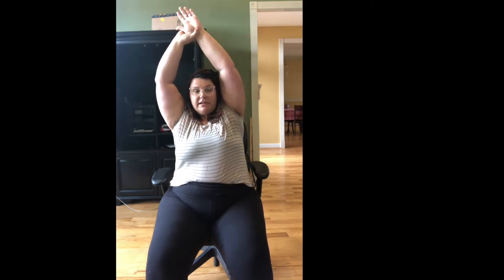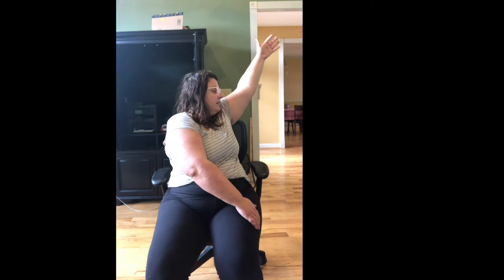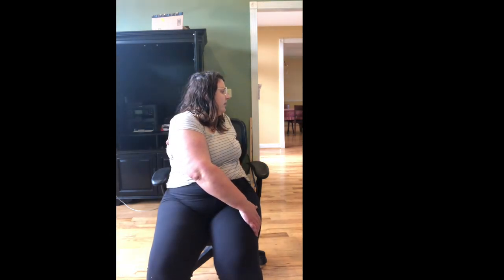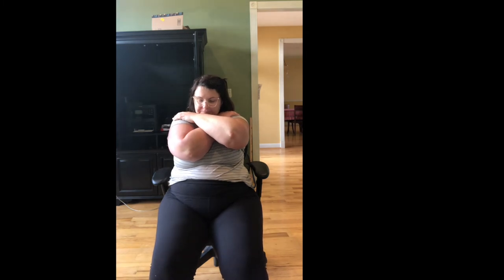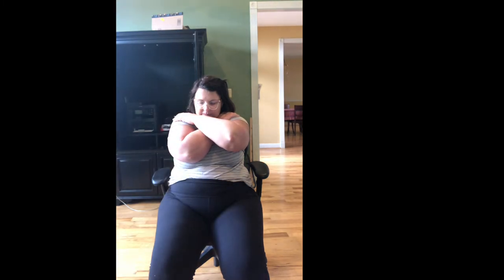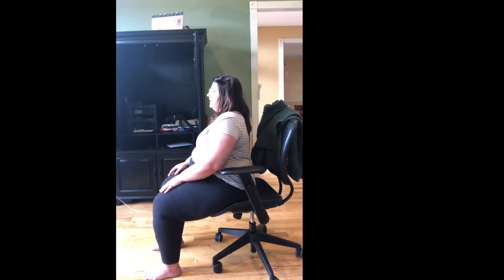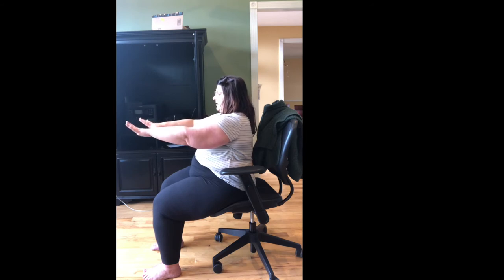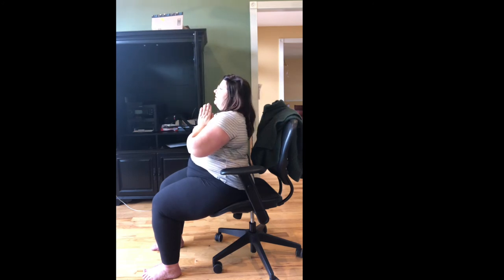Body Positive Gentle Chair Yoga